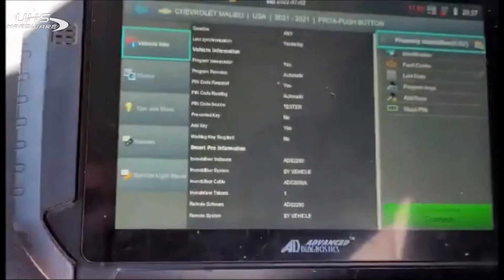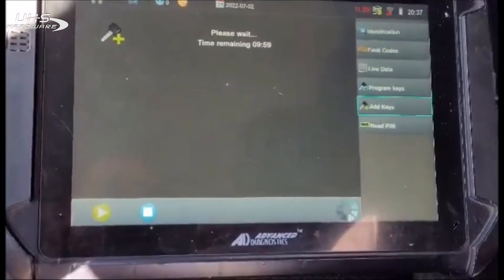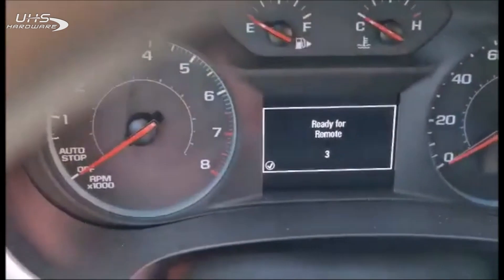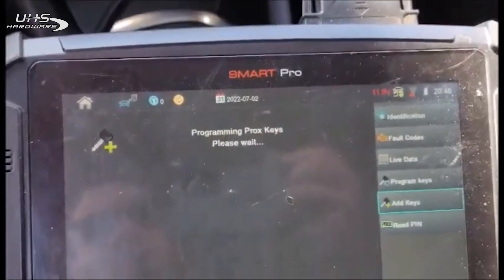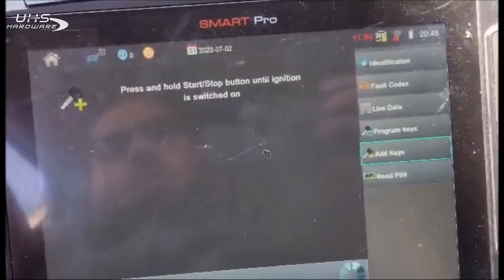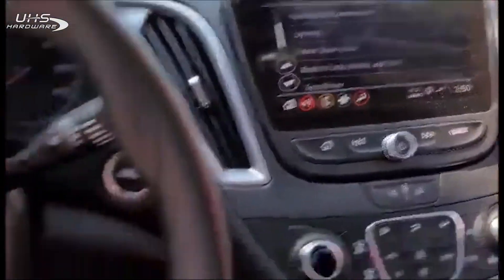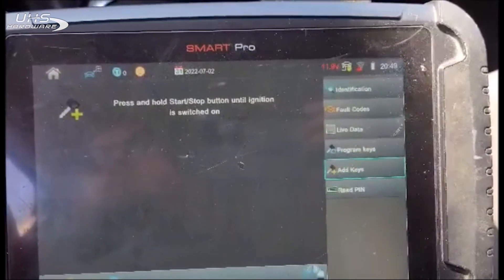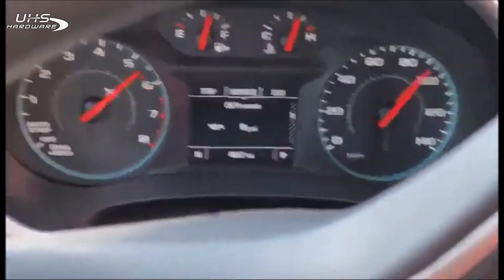How To Program Spare Proximity Key for 2022 Chevy Malibu via OBD Using Smart Pro Key Programmer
Available in the following Packages

Option 1 - TT0424XXXX - Smart Pro Custom w/ 1 month of Free Tokens
This first option includes the machine and one month of free tokens. After activating this machine, the first month will be provided with an Unlimited Token Plan (UTP). Once it expires, any additional services may be bought.
Option 2 - TT0423XXXX - Smart Pro Annual With a yearly commitment to 3 years of Annual UTP, get the Smart Pro for FREE. This second option includes a 3 year commitment to a year of unlimited tokens, and a free Smart Pro Machine. Simply buy this and get the Smart Pro free of charge with a whole year of tokens. For Years 2 & 3, simply renew the unlimited tokens on or before its expiration date. Then, After 3 years of paid Annual UTP the Smart Pro can add any additional services.
Option 3 - TT0431XXXX -  AD2000 Smart Pro w/ 1 Year of Free Tokens
This third option is the same basis as the second, except without the 3 Year commitment. This option includes the machine and a year of unlimited tokens. After the expiration of 1 year UTP, manage the Smart Pro any way you want. *No existing UTP, tokens, or software can be transferred to these options.
Option 4 - TT0422XXXX -  NEW! AD2000 Smart Pro With a commitment to 36 months of monthly UTP,  pay per month , get the Smart Pro for FREE. This last option is the same as the second except instead of a yearly commitment for 3 years, it is a monthly commitment for 36 months. Simply pay for 6 months UTP up front and get the Smart Pro free of charge. After 6 months simply start paying the monthly UTP fee. Only after 36 months of paid Monthly UTP the Smart Pro can add any additional services.
Token Packs & Unlimited Token Plans Sold Separately